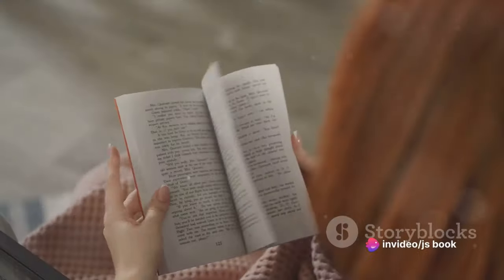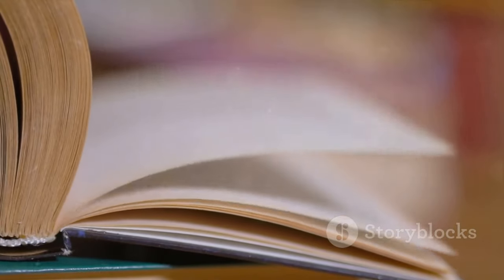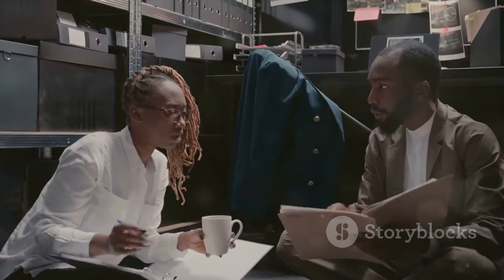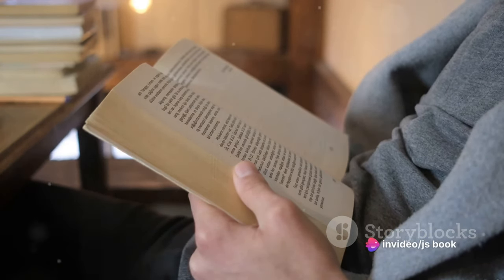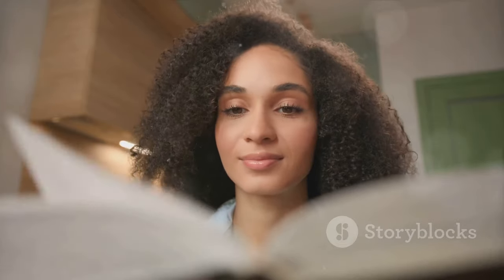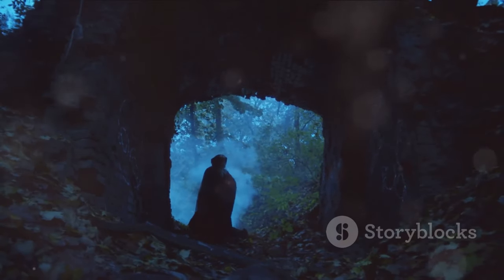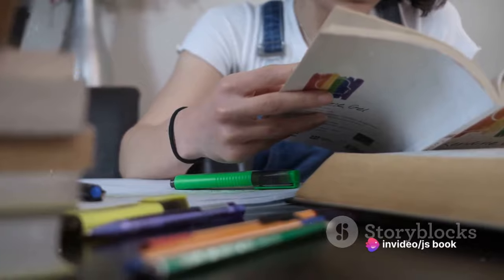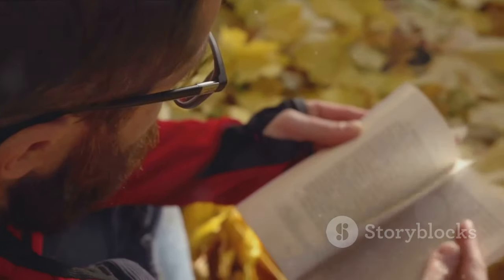Deep Dive: Unraveling 'The Secret Place' by Tana French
In this intriguing video, we explore the captivating world of 'The Secret Place' by Tana French, delving into its dark and mystical elements. Join us as we unravel the mystery behind this gripping novel. From complex characters to twisted plotlines, we uncover it all. Get ready to be spellbound!

OUTLINE:

00:00:00 Unveiling 'The Secret Place'
00:00:29 The Murder
00:01:23 The Investigation
00:03:22 The Suspects
00:05:22 The Reveal
00:07:21 The Aftermath
00:08:47 Personal Rating and Final Thoughts|